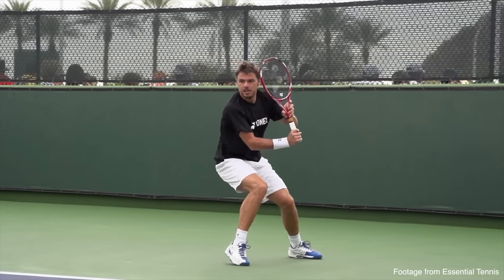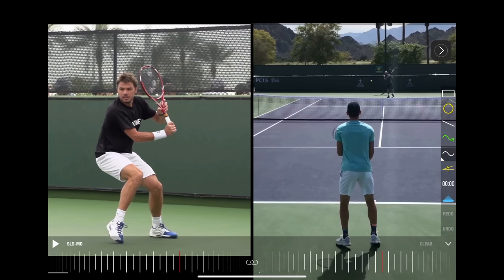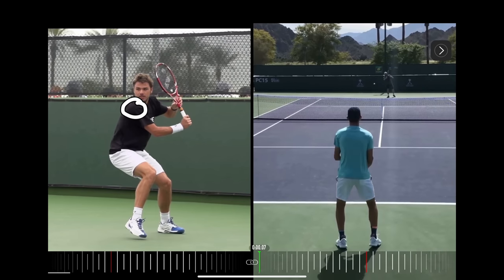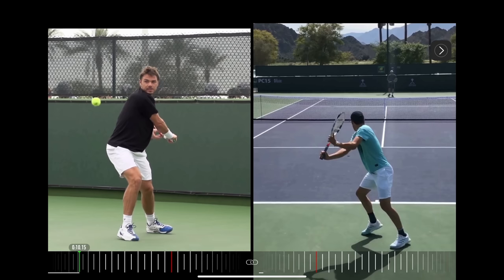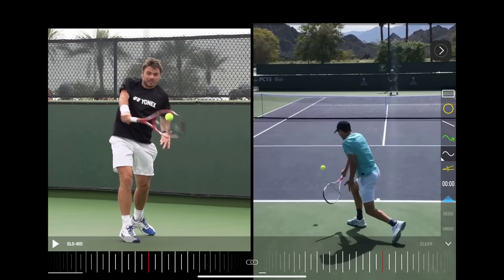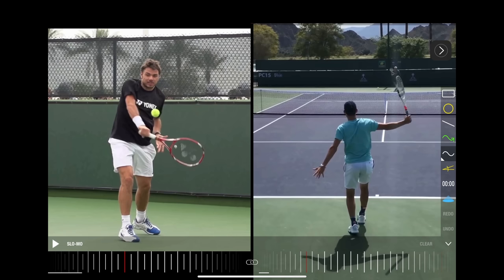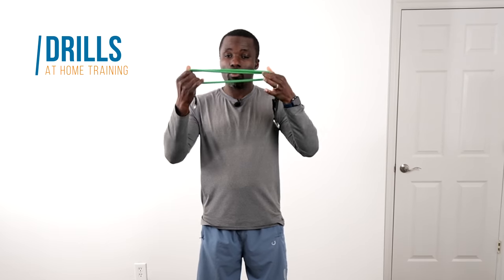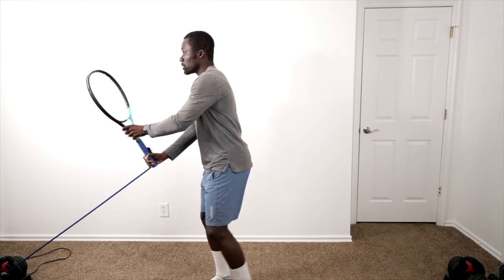Improve your One handed backhand FASTER by training This Way...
I'm going to show you how to improve your one handed backhand FASTER.  You don't even need to go to the court. Do this 1 drill in your own home. All you need is one fitness band and you'll start hitting better one handed backhands.